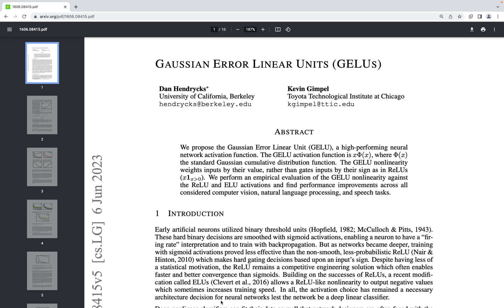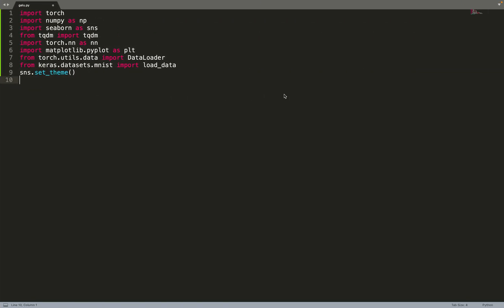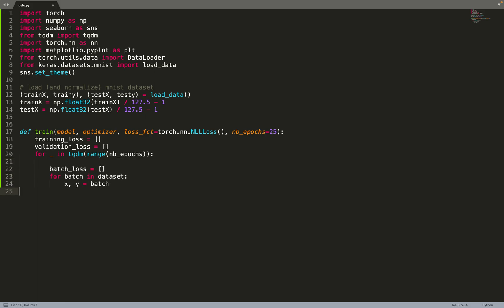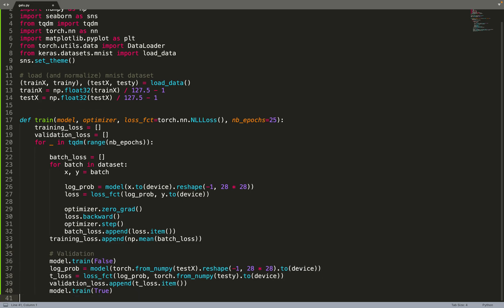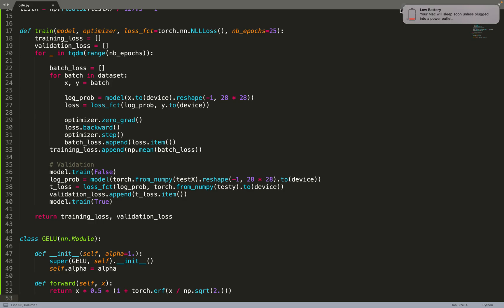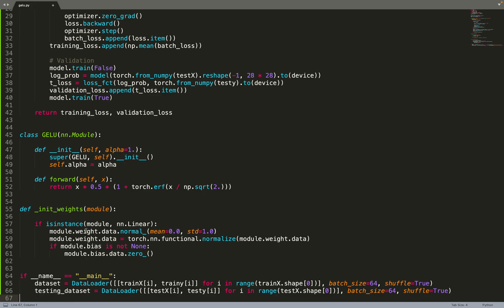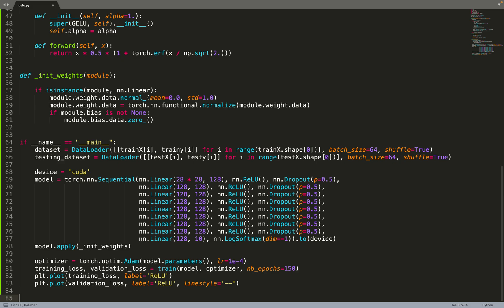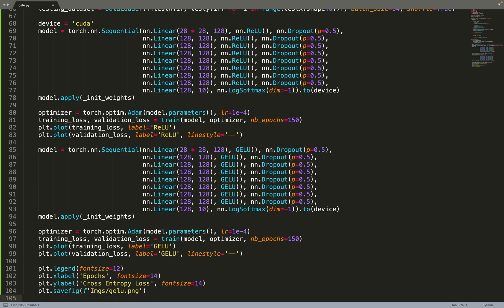GELU activation function in 💯 lines of PyTorch code | Machine Learning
Machine Learning: Implementation of the paper "Gaussian Error Linear Units (GELUs)" in 100 lines of PyTorch code.